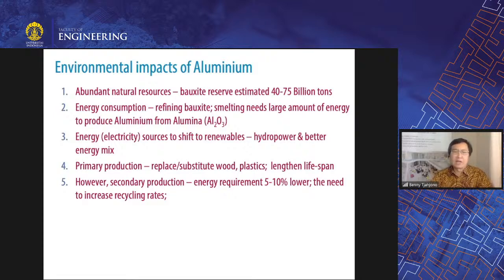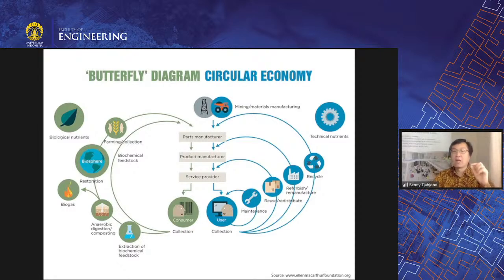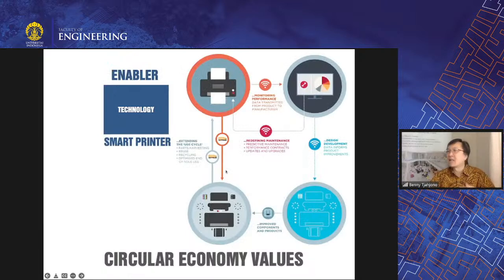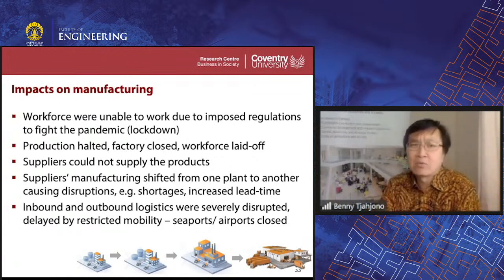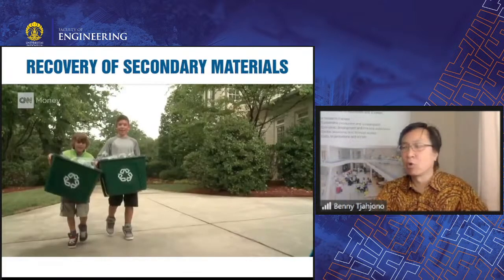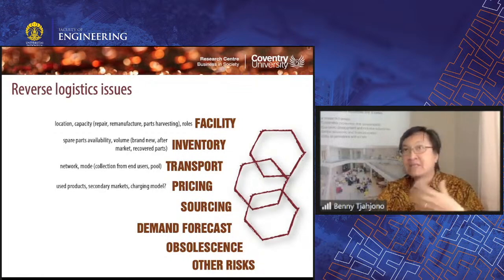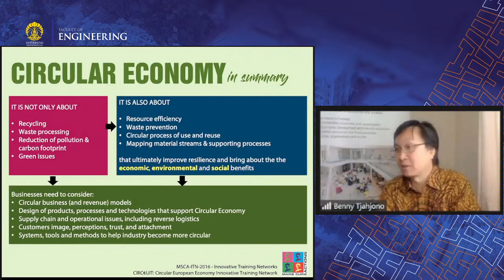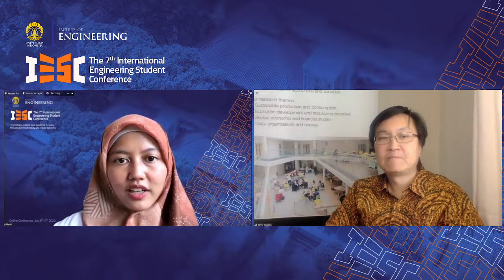IESC 2022 Keynote Speaker 2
The 7th International Engineering Students Conference (IESC) is a conference organized by Faculty of Engineering Universitas Indonesia. The Conference will be held from July 6th 2022 to July 7th 2022, in University of Indonesia Campus, Depok, West Java, Indonesia. The 7th International Engineering Students Conference (IESC) 2022 is an annual conference organized by Faculty of Engineering Universitas Indonesia, aims to provide a scientific and networking platform for young researchers and student in Engineering and Technology fields. The Conference will be held using online platform.